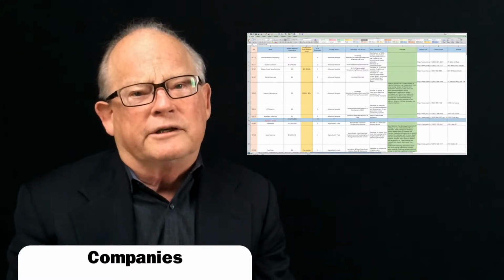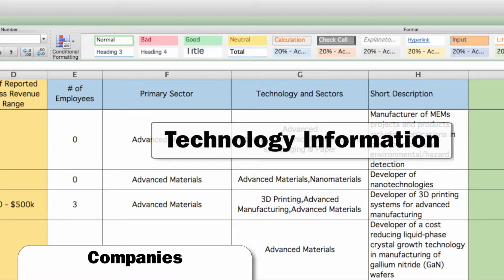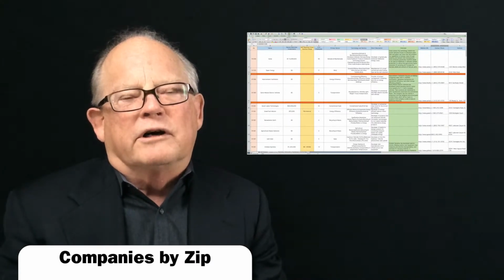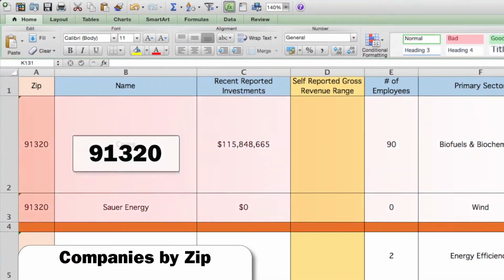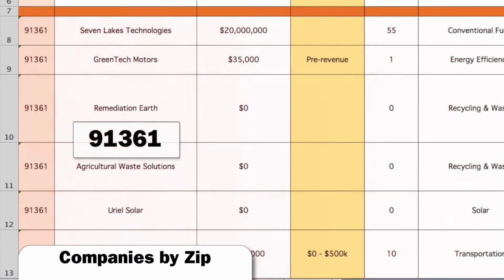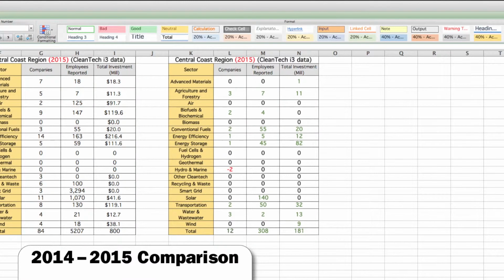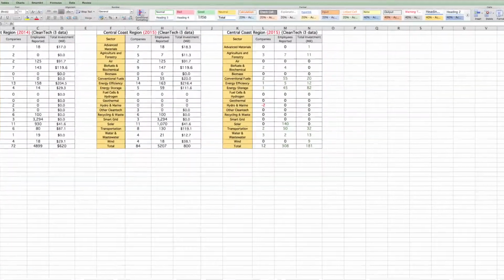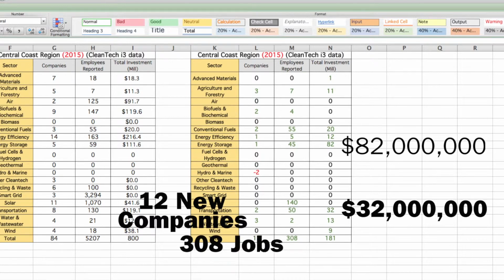ATRE Data Analysis for the South Central Coast Region